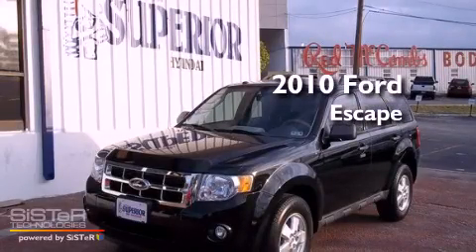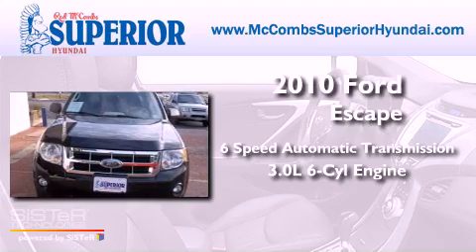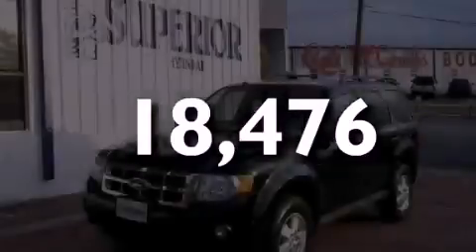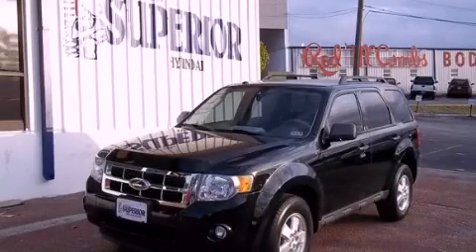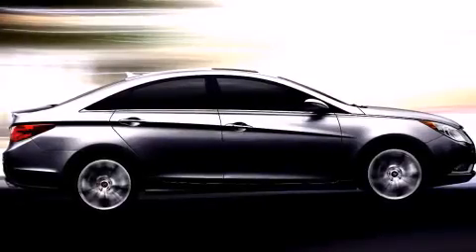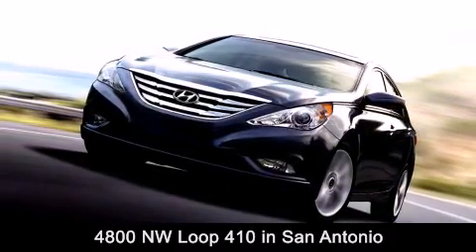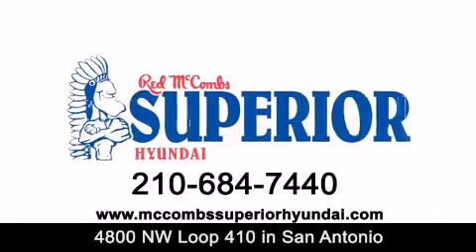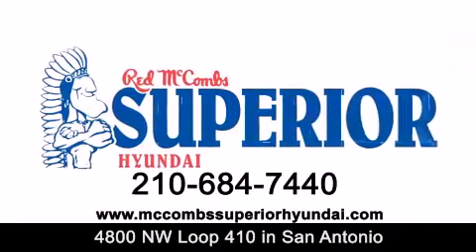2010 Ford Escape San Antonio TX 78229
Year : 2010
 Make : Ford
 Model : Escape
 Engine : Gas V6 3.0L/181
 Trans . : Automatic
 Exterior : Black
 Miles : 18,476
 Interior : Call for color
 Stock : 260532A